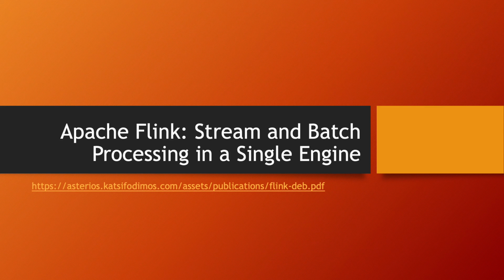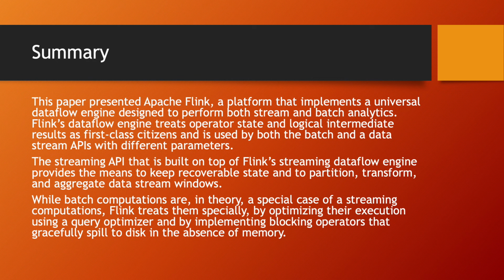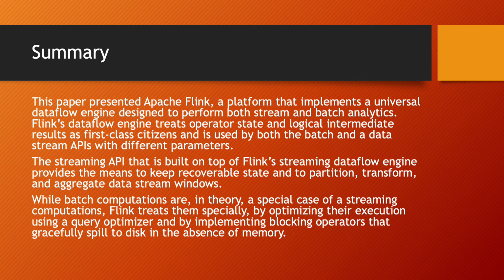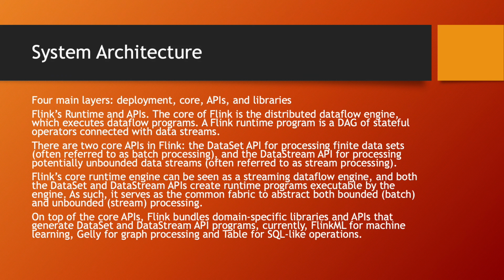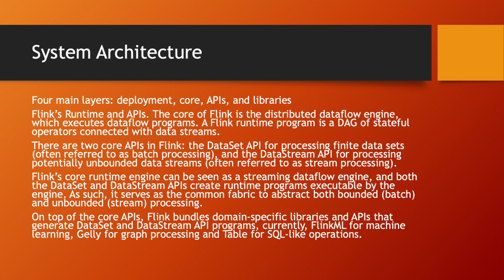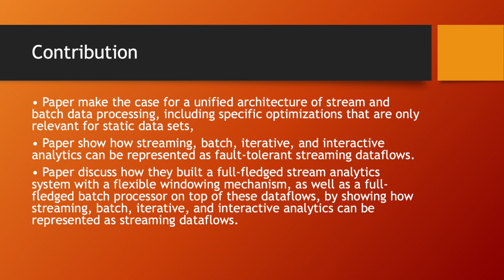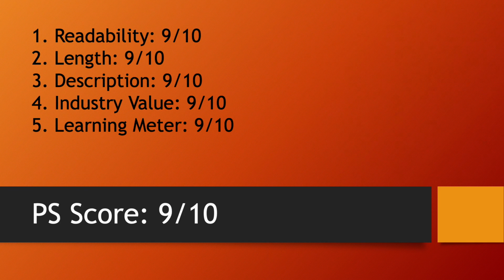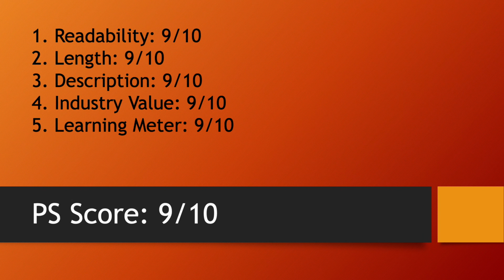P102 | Apache Flink™: Stream and Batch Processing in a Single Engine